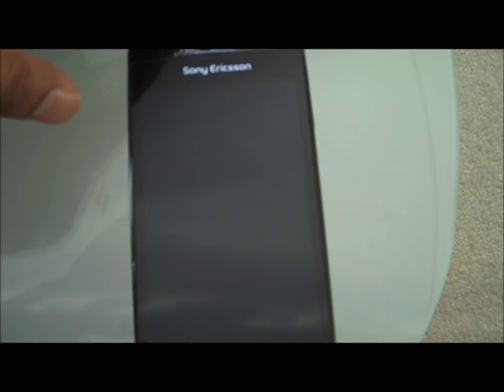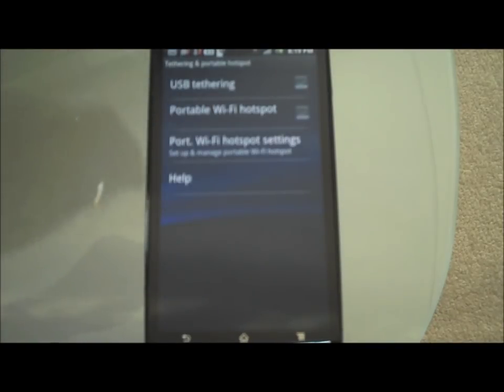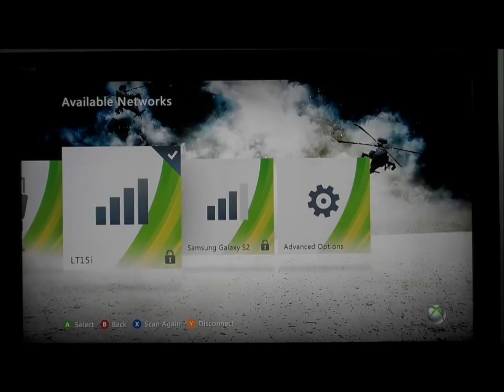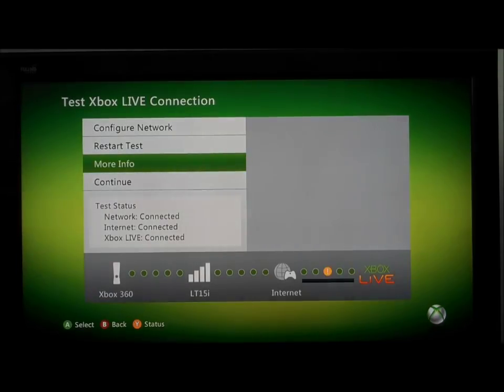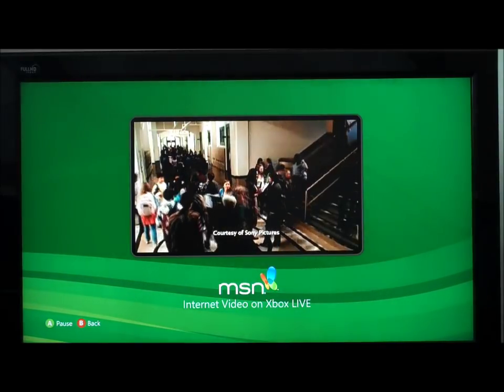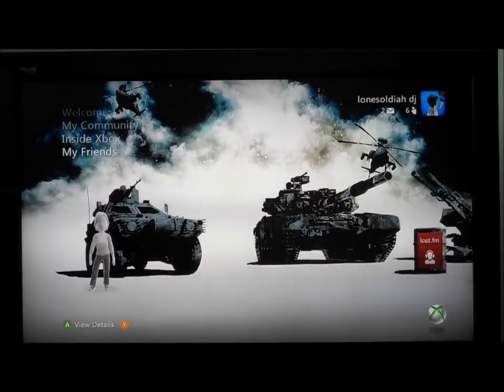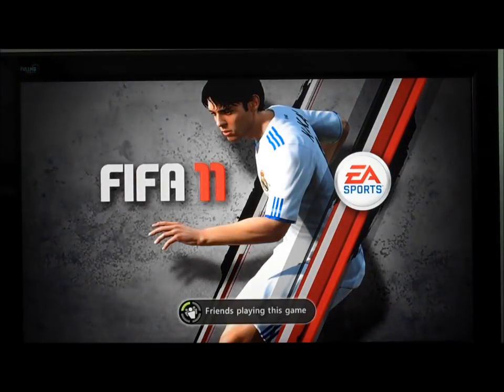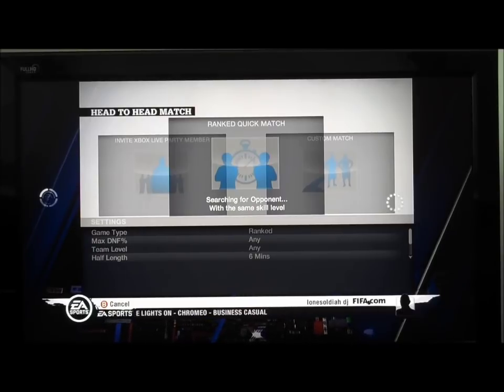HOW TO CONNECT YOUR ANDROID PHONES INTERNET TO AN XBOX 360 or PS3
Tether your Android phone to a xbox360, PS3, Nintendo DS, another phone.

Android with 2.2 and above can tether i.e make your phone into a wireless internet modem.

With 3 networks TheOnePlan, you can completely benefit with this unlimited internet plan